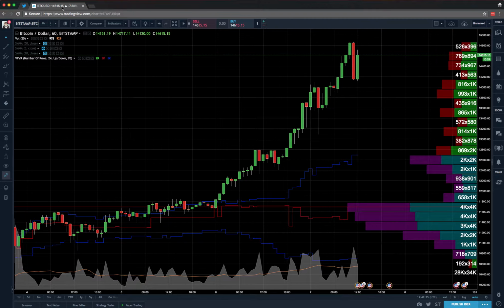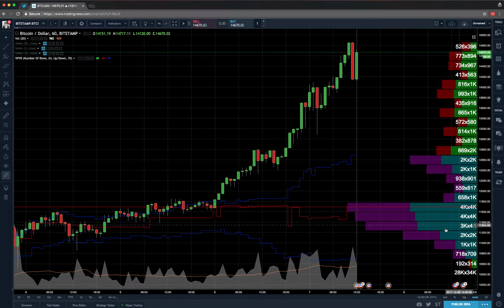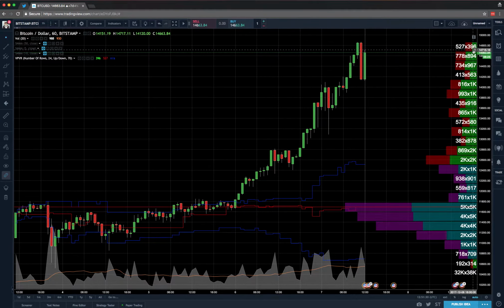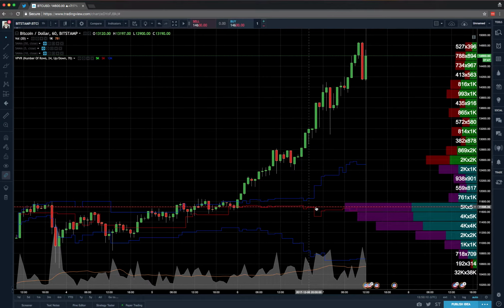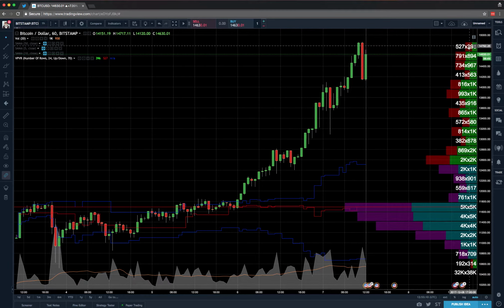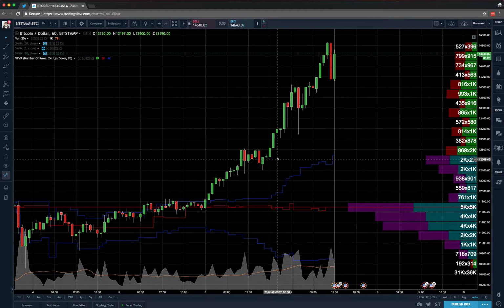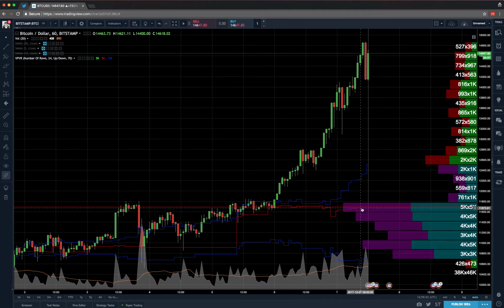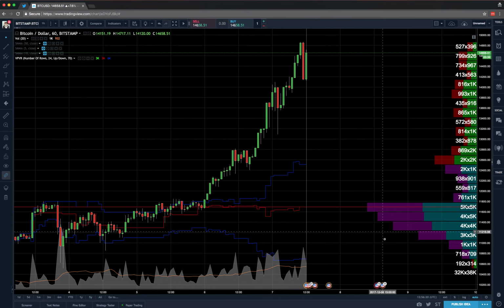[Beginners Tutorial] Volume Profile Indicator - Trading View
This will be my first video in a series on different indicators used in charting. The series will have one goal, to inspire you to research further and incorporate useful indicators into your charting process.

If you do find this useful play around with it and spend some time researching it further to really understand it.

Volume Profile Indicator

This indicator shows us the amount of volume traded at a particular price range. It's useful in showing us where most of the action has taken place over a defined period of time. It shows us visually where we might find support.

Cheers,
Satoshi Wolf